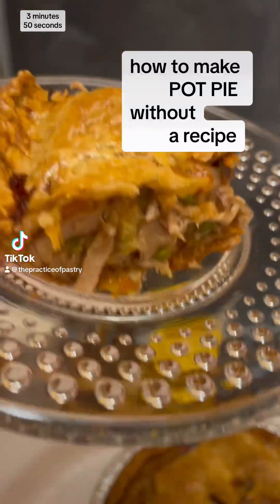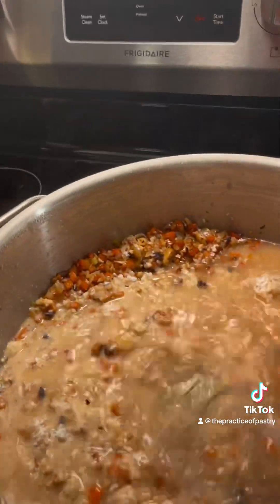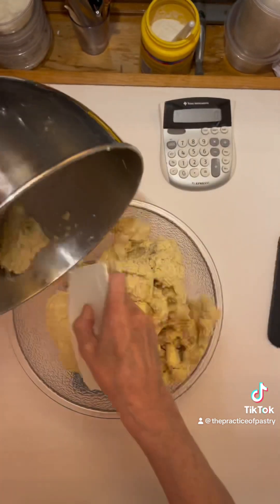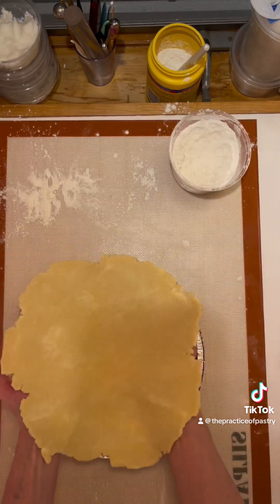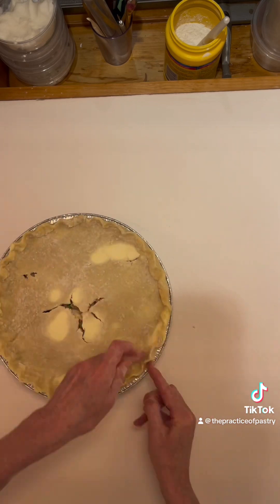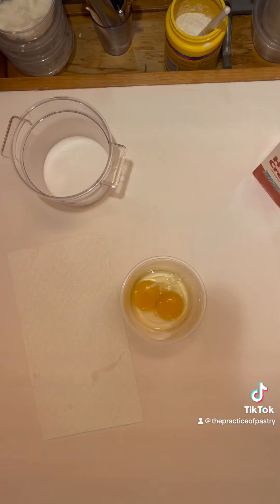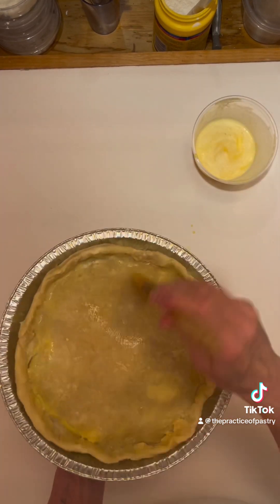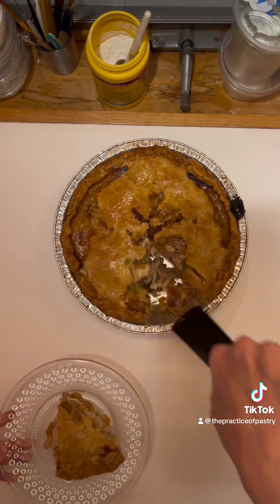Pot Pie is an easy method to learn.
No recipe method is easy to follow and versatile. Learn methods, not recipes.